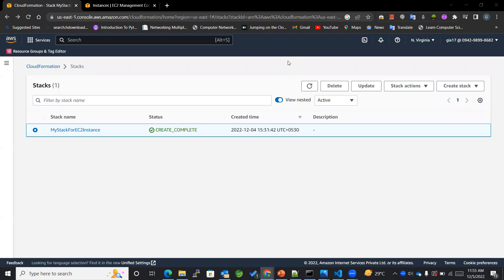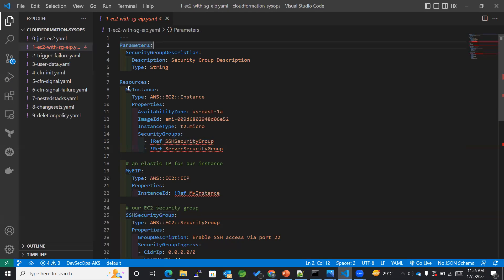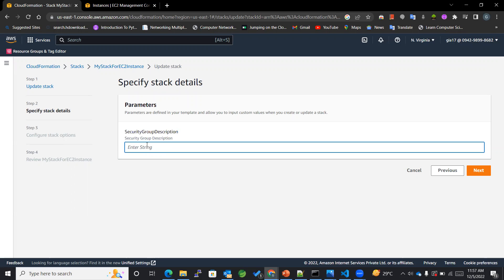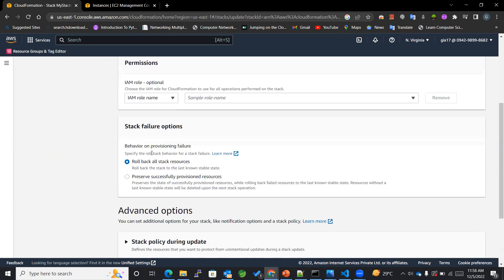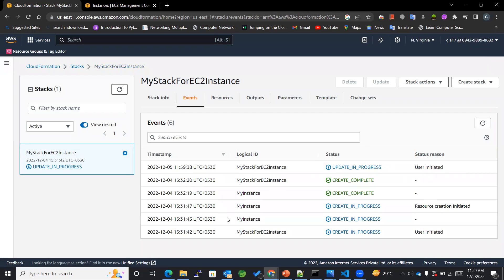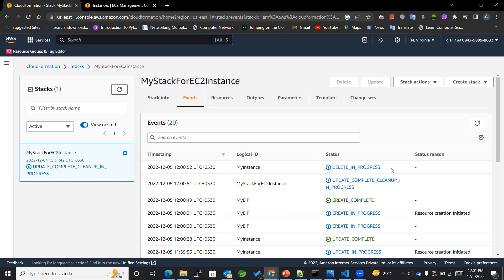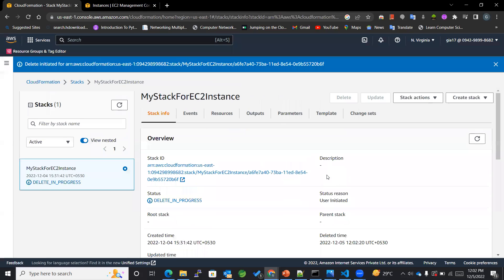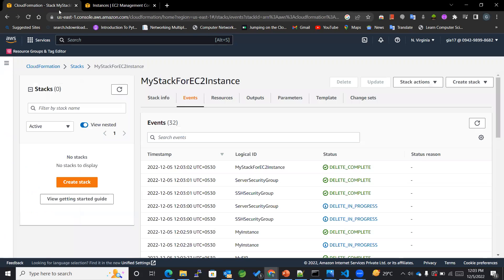AWS CloudFormation - Update and Delete Stack Hands On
► This Video Tutorial covers:

00:00 Overview for Updating a Stack
00:59 Understanding the new template
01:46 Implement the new template in the console
05:52 Delete the stack